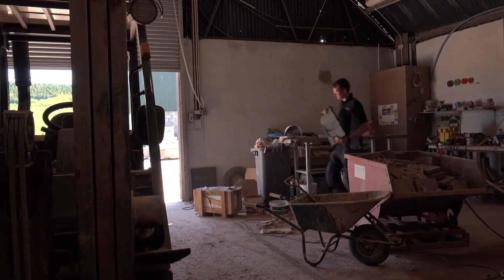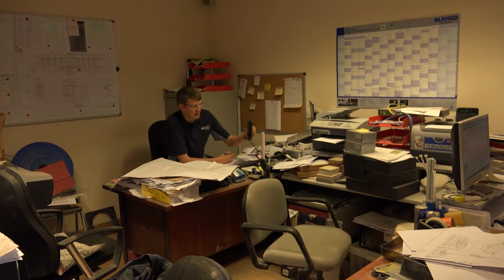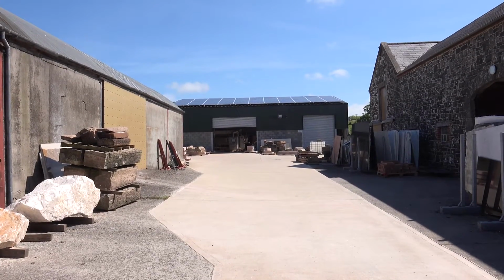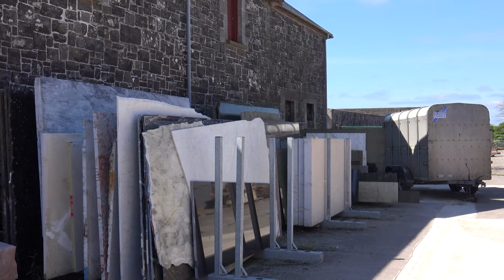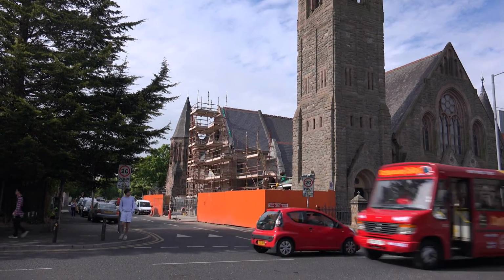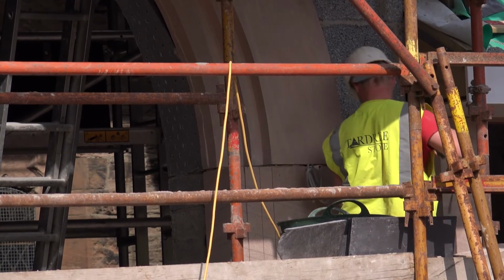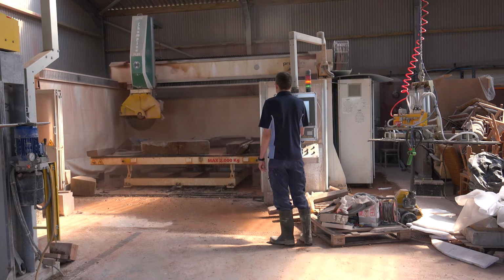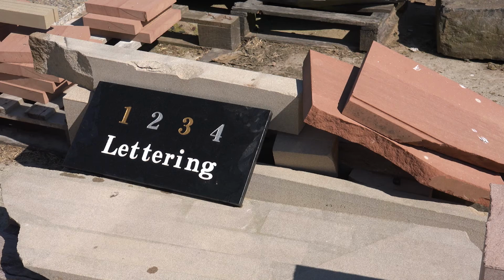Tardree Stone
Description